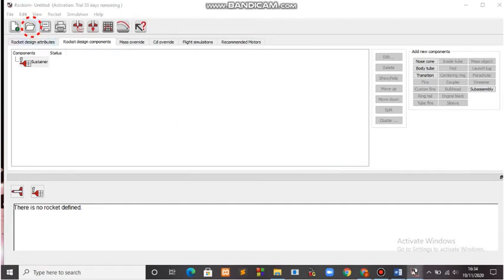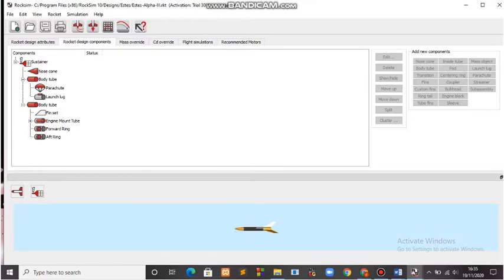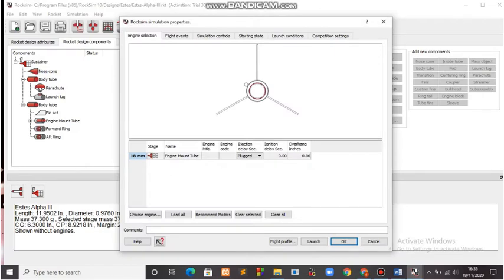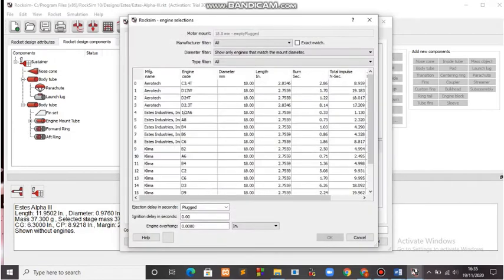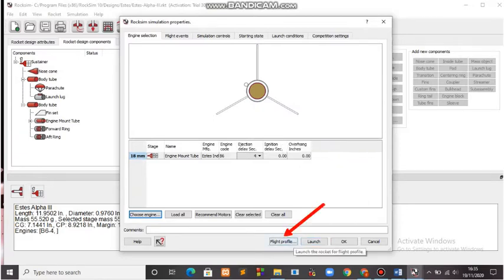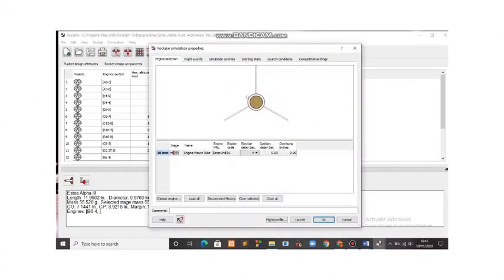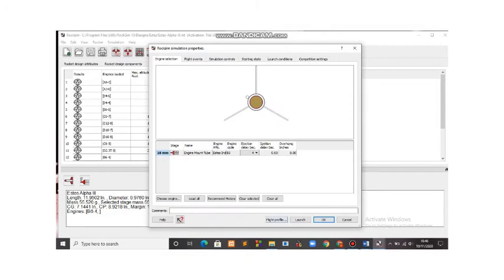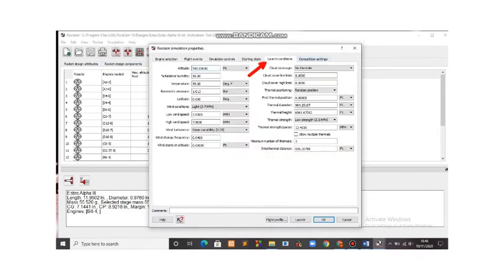Introduction to ROCKSIM ...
In this video we'll introduce you to ROCKSIM and some basic concept..

If you enjoy these tutorials & would like to support us then the easiest way is to simply like the video & give it a thumbs up & also it's a huge help to share these videos with anyone who you think would find them useful.